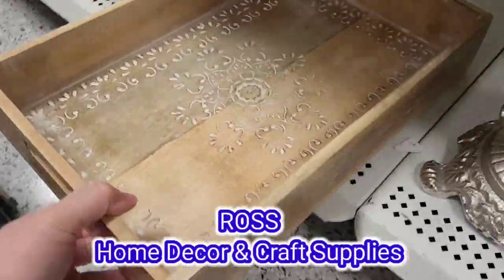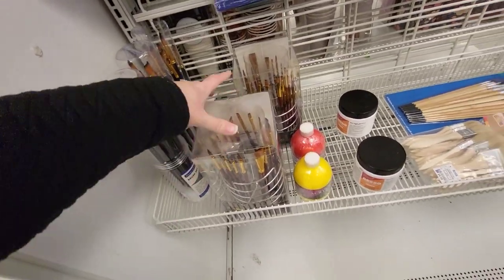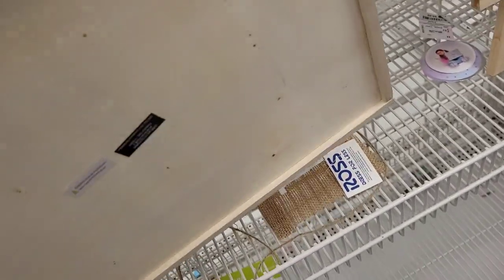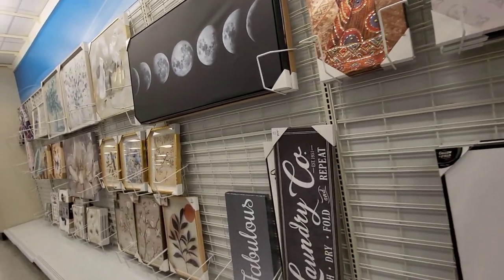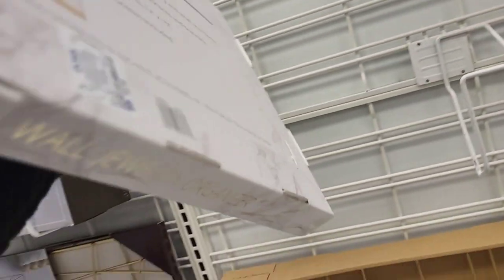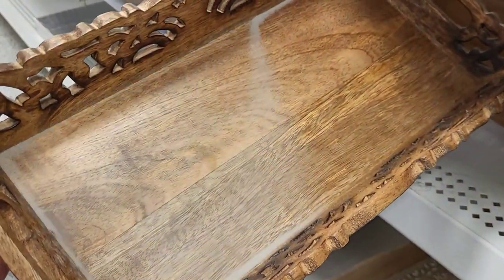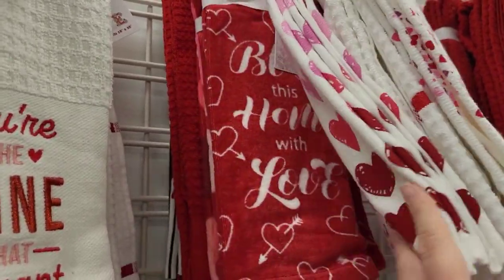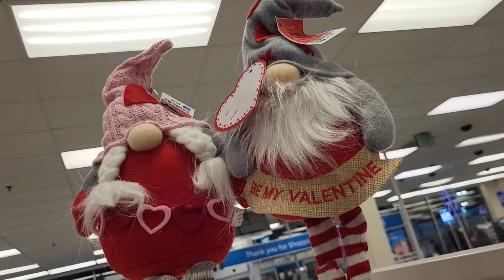ROSS Dress for Less | Shop with ME ROSS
Shop with me in Ross Dress for less! Ross is starting to put out their valentines decor! AND, ross dress for less had some new decor to check out! Thanks for stopping by people! I hope your found some gems in ross today!!
Brandi